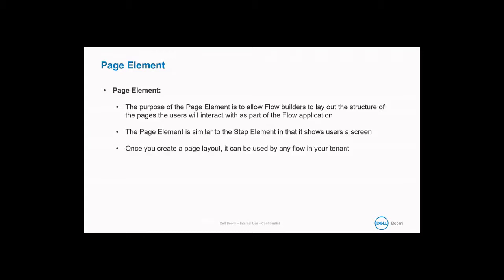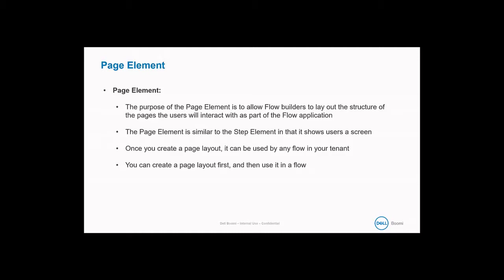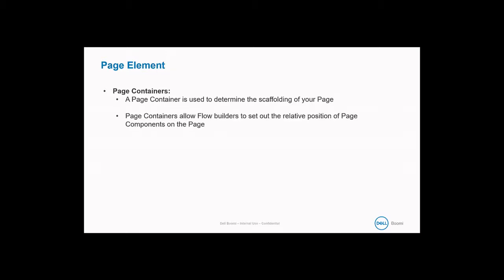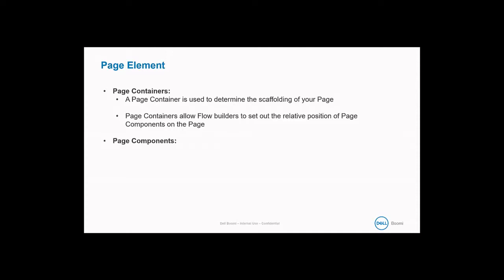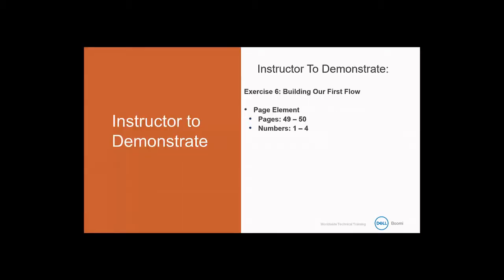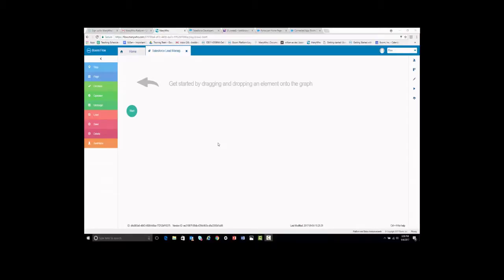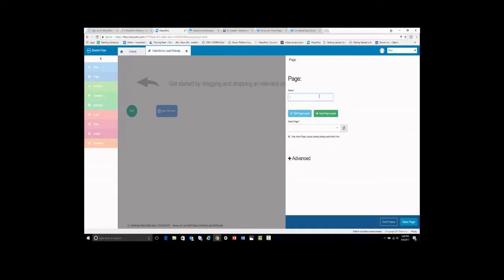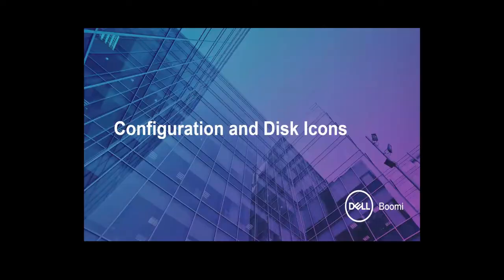8 Boomi Flow Salesforce Lead Manager App | Boomi Flow Core Terminology | Building Our First Flow